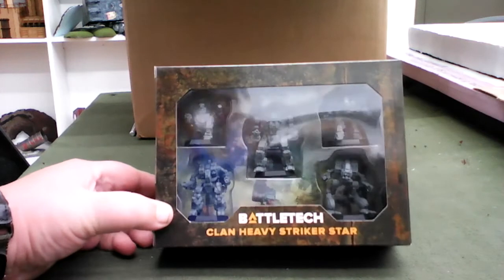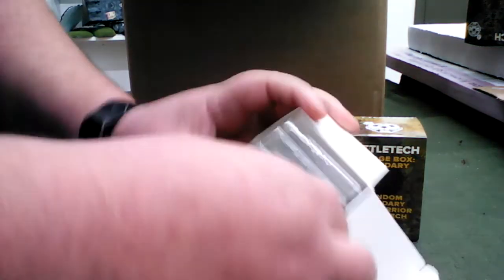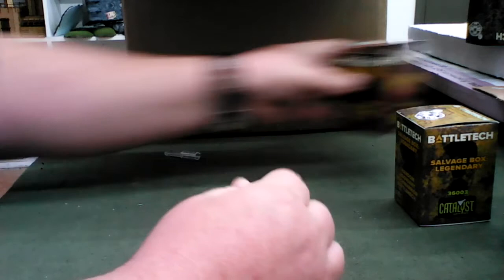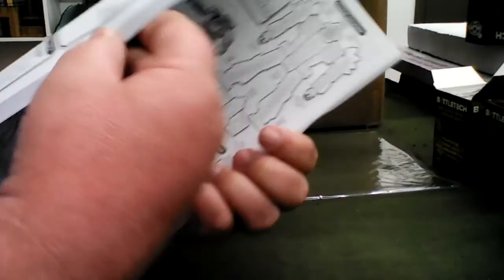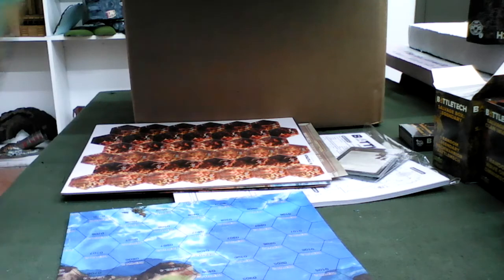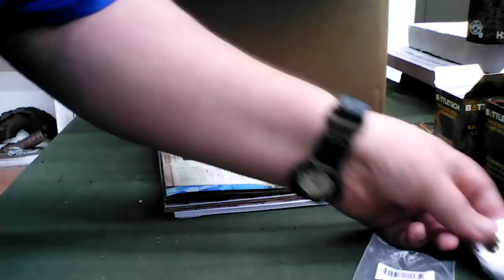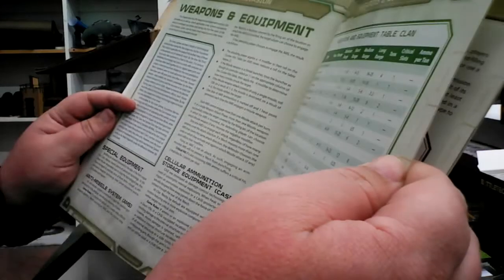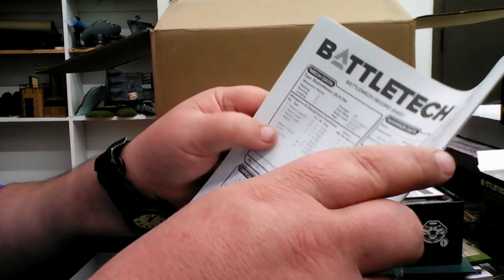BattleTech Clan Invasion- What is Inside?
DJ here unboxing the BattleTech Clan Invasion kickstarter box! I go over the Mechs, Terrain, and some of the rules in this episode!